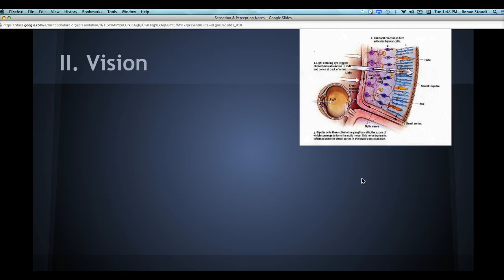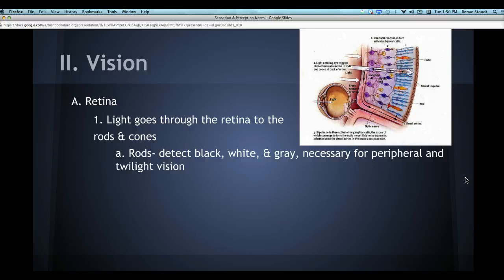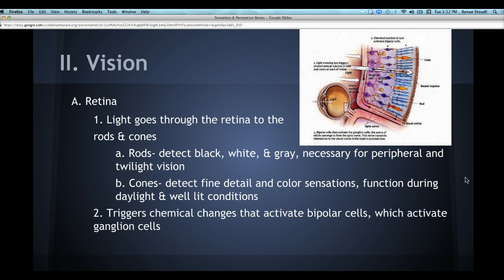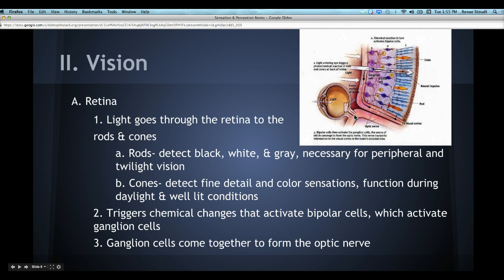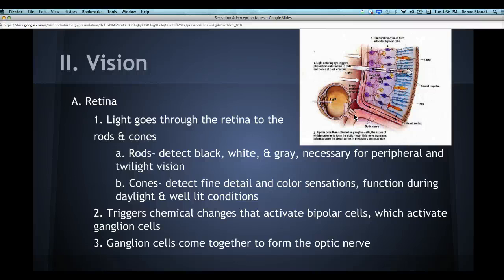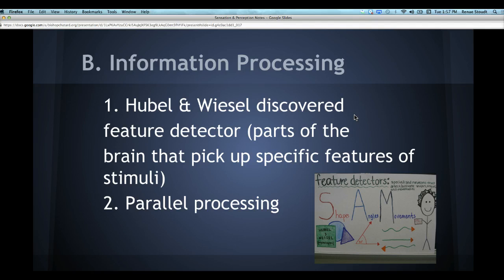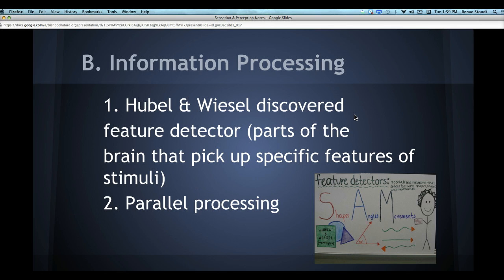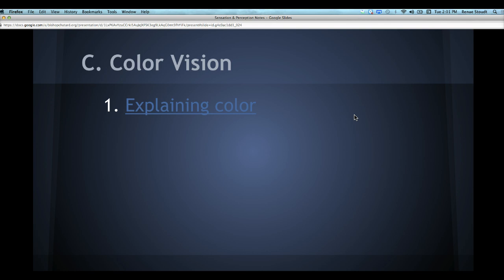Module 18: Vision Notes Part 1